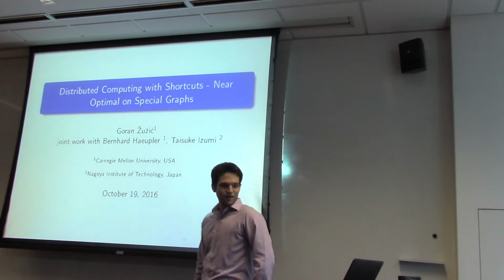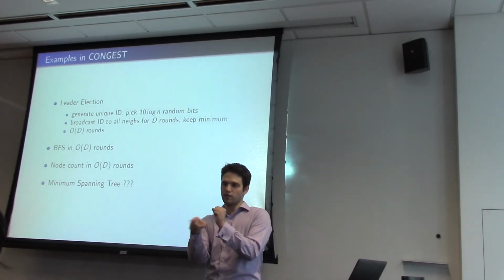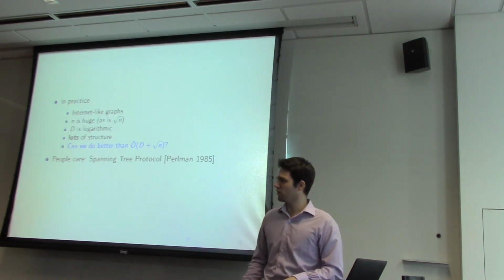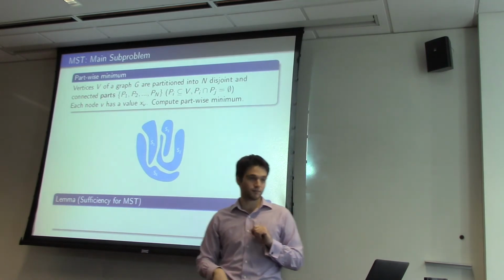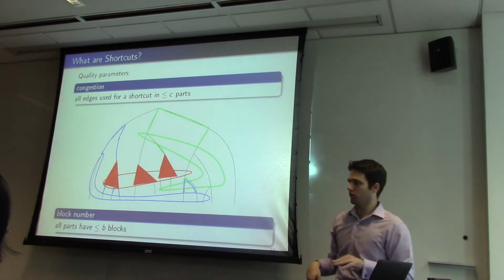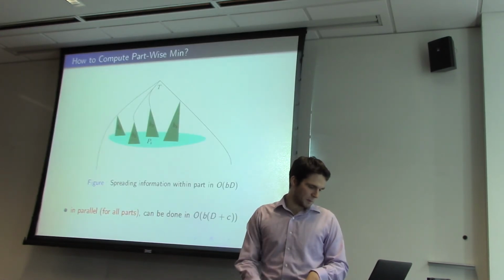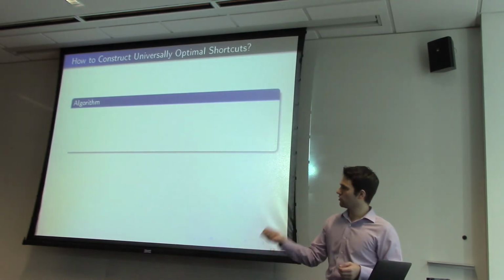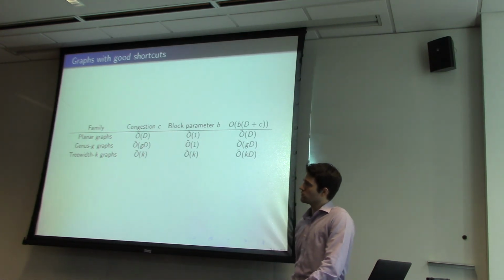Goran Zuzic on "Distributed Computing with Shortcuts - Near Optimal on Special Graphs"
Solving optimization problems on large distributed systems have been studied in great depth owing to their usefulness in internet protocols. Problems such as Minimum Spanning Tree and Min-Cut in this model have a long history of continuously improving algorithms and lower bounds. A model of particular interest is the one when all the n nodes communicate in synchronous rounds with small, O(log n) sized, messages. However, it appeared that their development reached a stalemate when a matching upper and lower bound of Θ(diameter+sqrt(n)) was ascertained. Nevertheless, real-world graphs do not exhibit the strong lower bound properties and can typically be solved more efficiently. I will introduce the Shortcut framework that can be used to tackle the question. The framework allows us to easily reason and design otherwise fairly complex distributed algorithms. As an important consequence, the framework was used to construct the first sub-sqrt(n)-round protocol that works on several important graph classes, like planar and treewidth-bounded graphs.